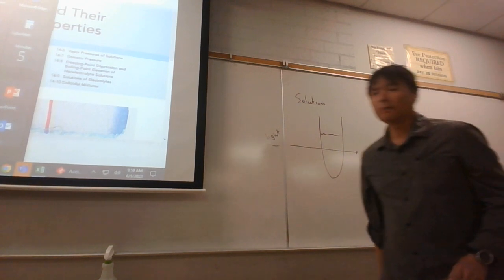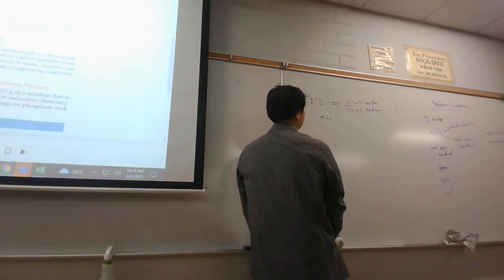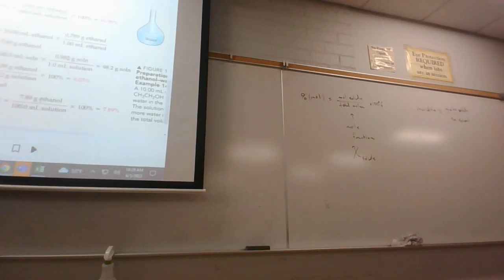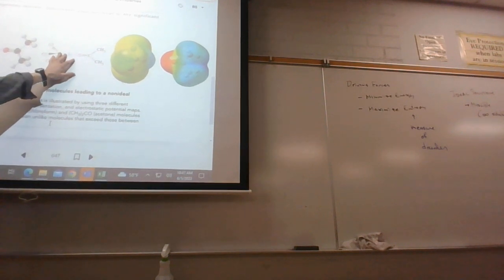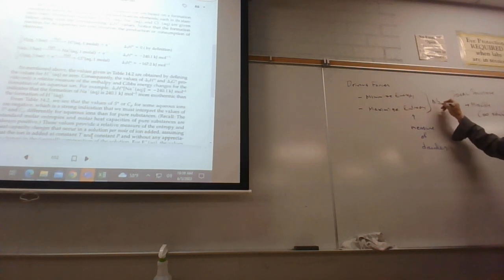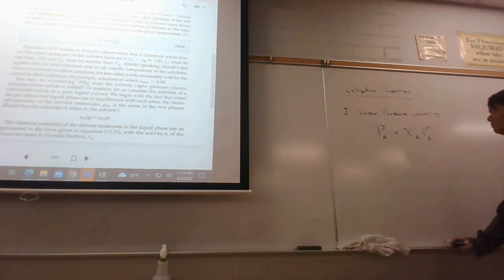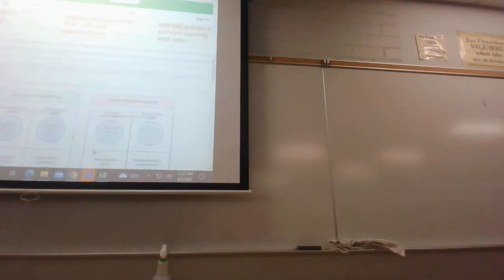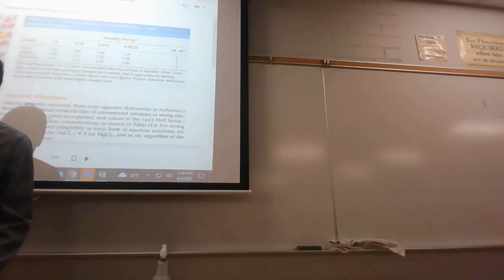Chem 1A 1234 060523